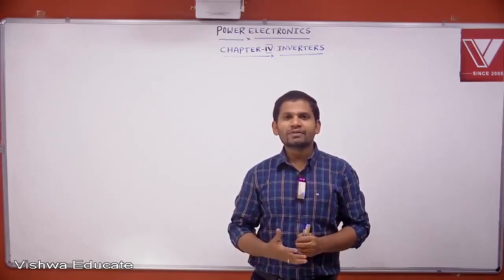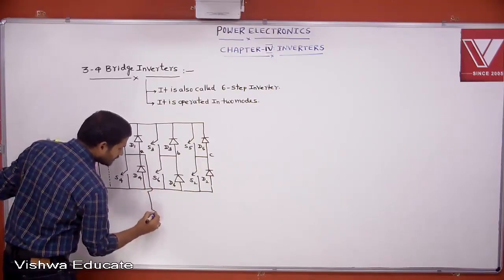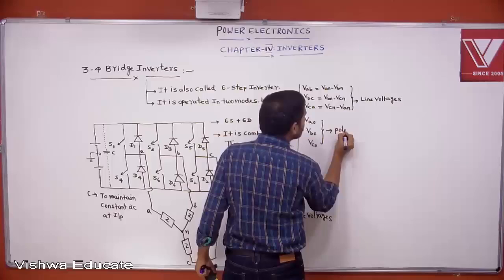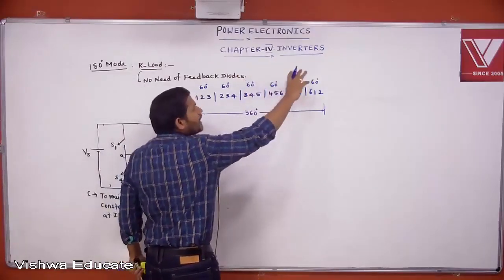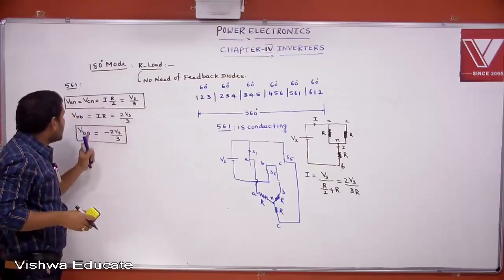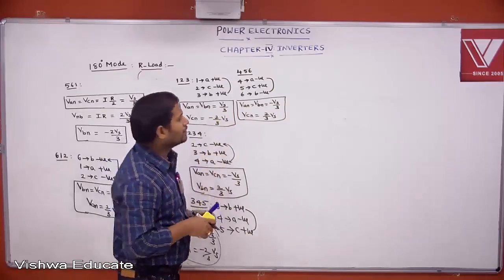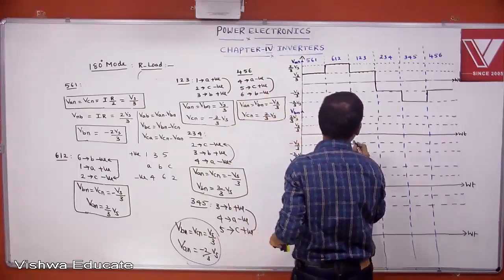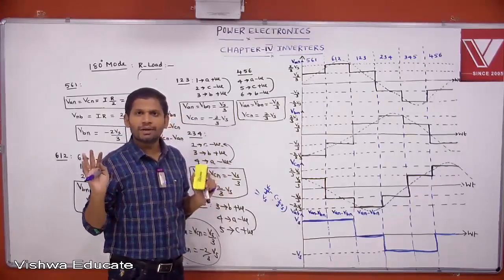GATE 2026 | Power Electronics | 3 ph Vs bridge inverter | Prof.Surendra Babu